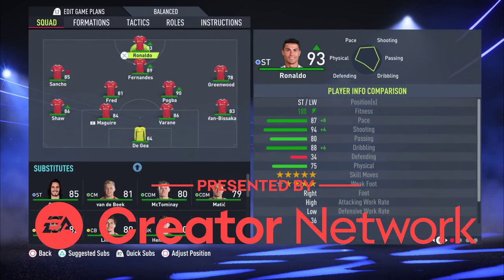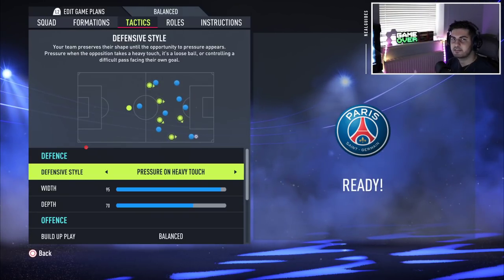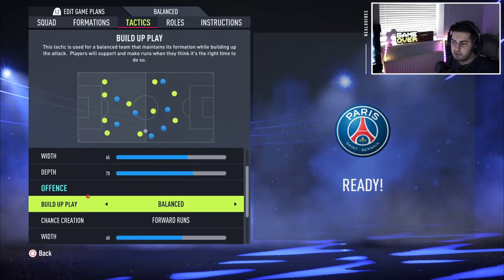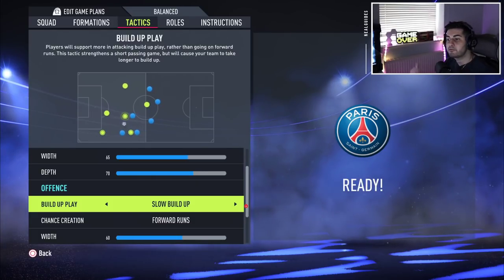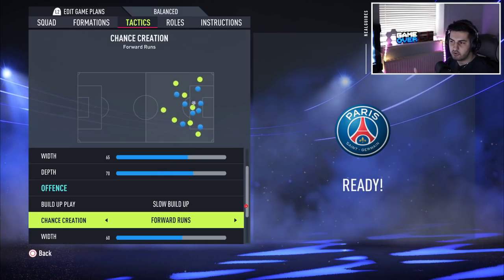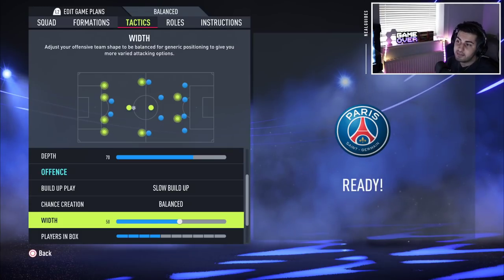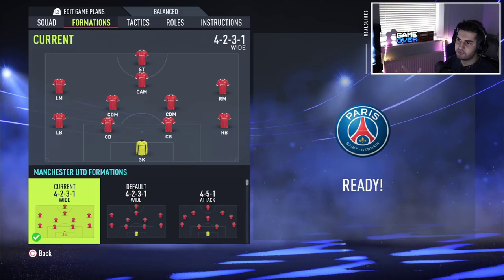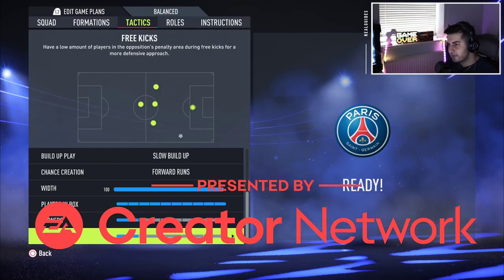FIFA 22 - ALL Custom Tactics Explained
FIFA 22 Footage & Tutorial - Custom Tactics Explained & How The New Features Effect Your Team!